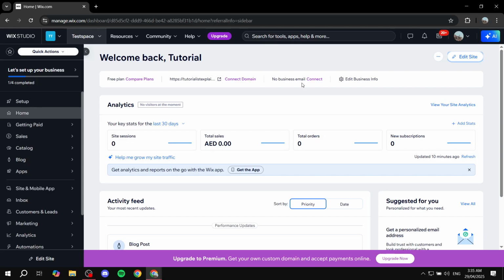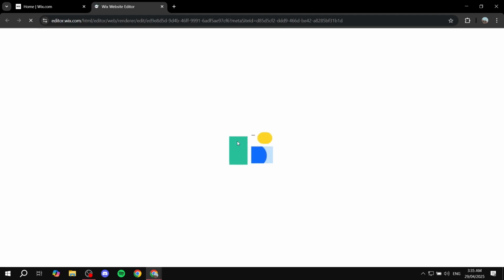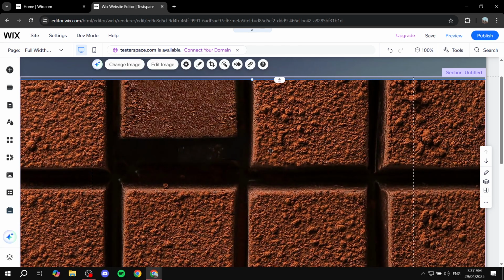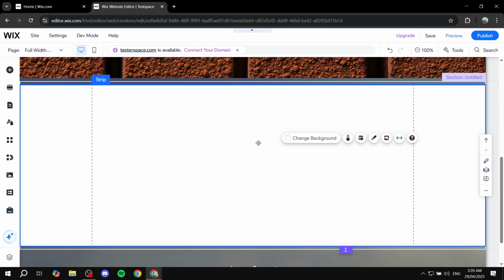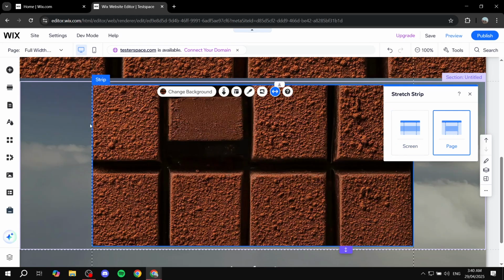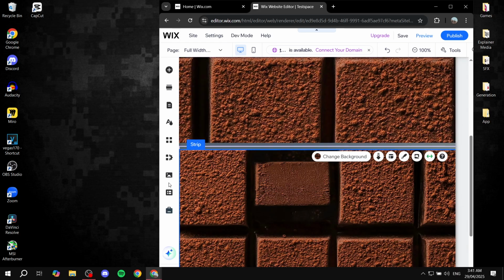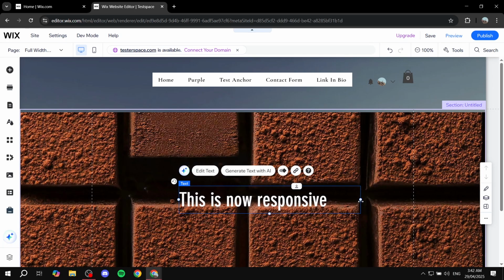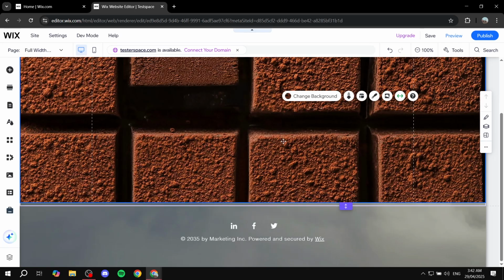How to Add a Full Width Image that Appears Responsive in Wix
If you are looking for a video about How to Add a Full Width Image that Appears Responsive in Wix, here it is!